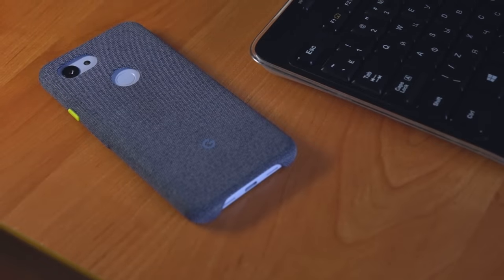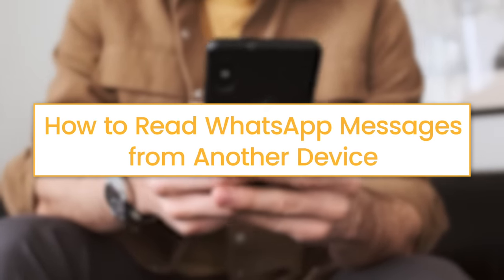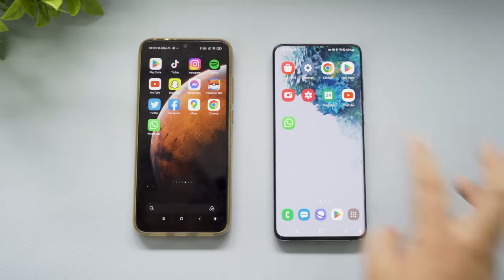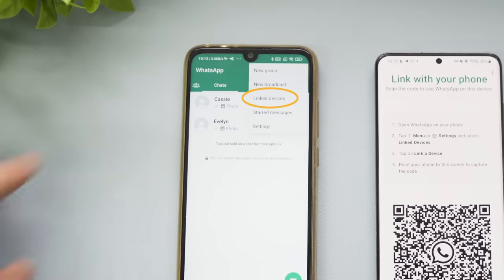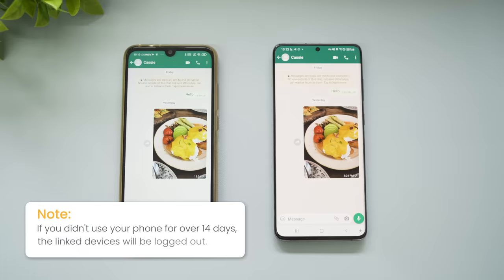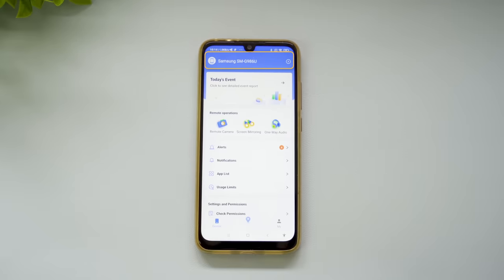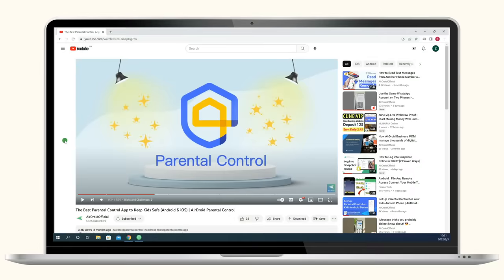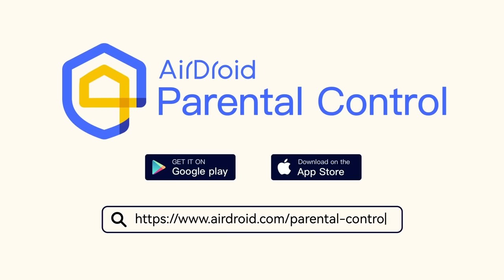How to Read WhatsApp Messages from Another Device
Let's dive into the topic of how to read WhatsApp messages from another device using the "Linked Devices" or a WhatsApp Monitoring app to monitor your kids' online WhatsApp activities for safety purposes or retrieve your own lost WhatsApp messages. Try AirDroid WhatsApp Message Tracker now

Chapters:
0:00:22 Method 1. With the "Linked devices" Feature to check WhatsApp messages
0:01:09 Method 2. From WhatsApp Monitoring App to read WhatsApp messages